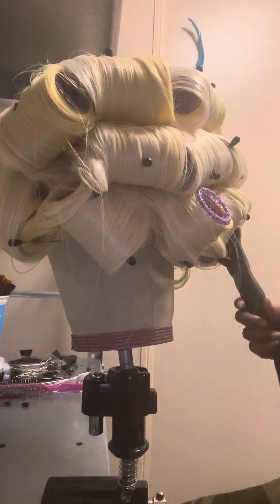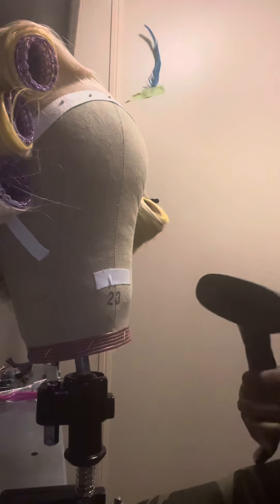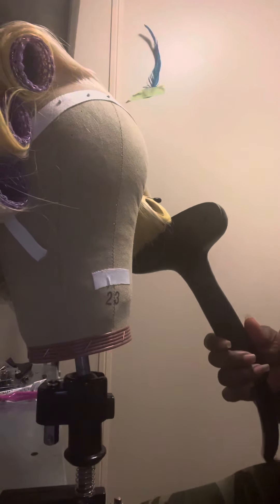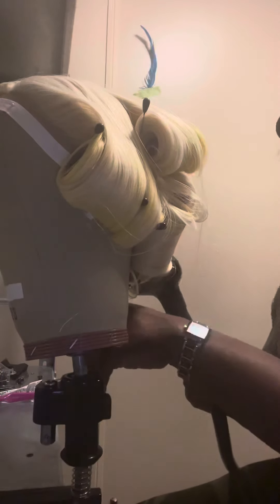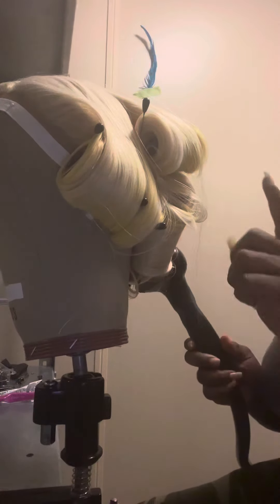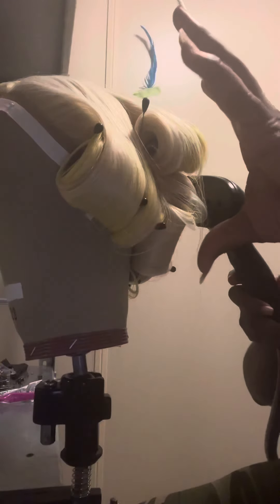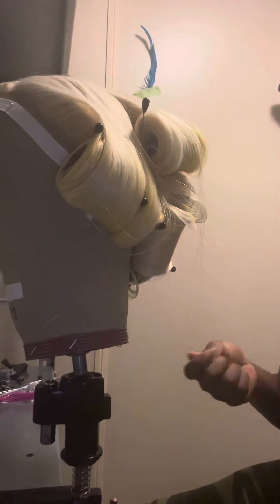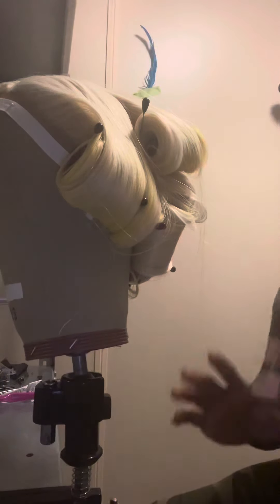Showgirl - how to roll and steam synthetic wig